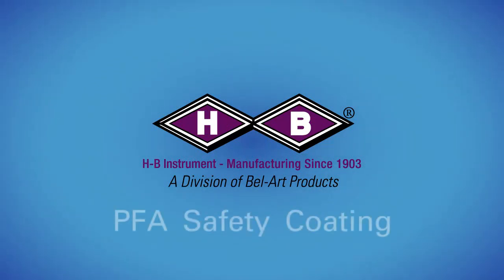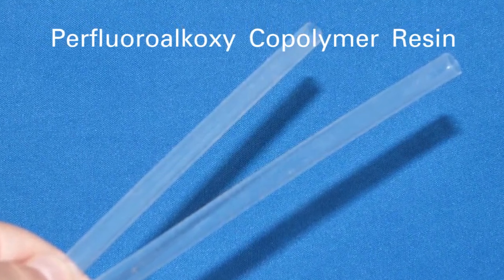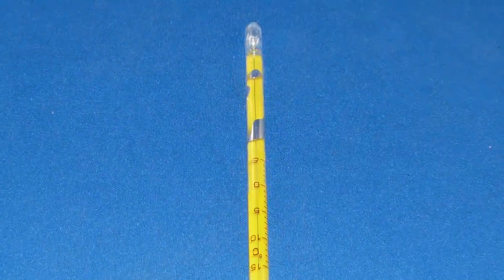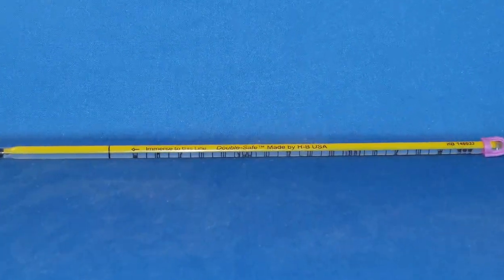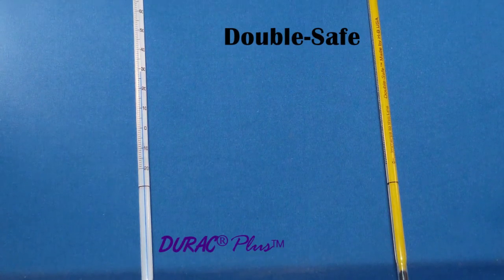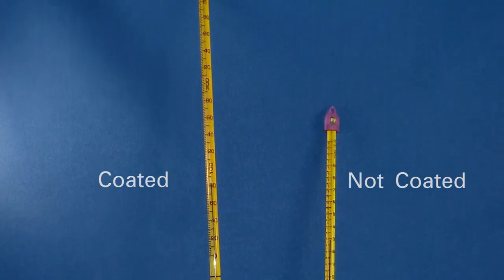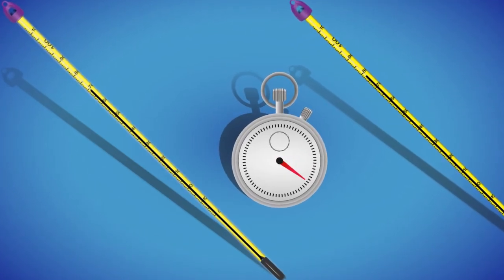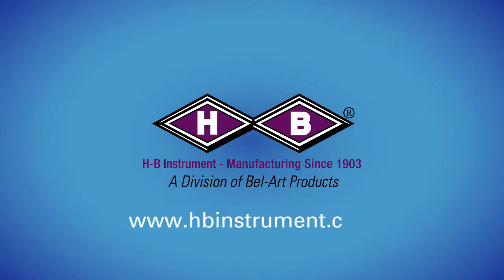How can PFA Safety Coating Help Save your Glass Thermometers from Breakage?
- Glass thermometers are fragile instruments, and in an effort to make them safer some are coated with PFA Safety Coating.  PFA Safety Coating is a clear, rubbery material with a low coefficient of friction that can make thermometers less sensitive to breakage. PFA coating can also contain glass and liquid fill should a thermometer break, making it ideal for laboratory safety. H-B Instrument offers PFA coating services for any liquid in glass thermometer (with a range below 260°C), and H-B Instrument also offers pre-coated Double-Safe™ and DURAC® Plus™ thermometers.